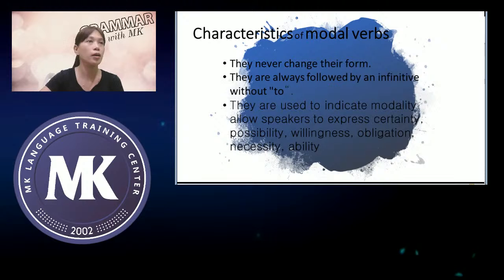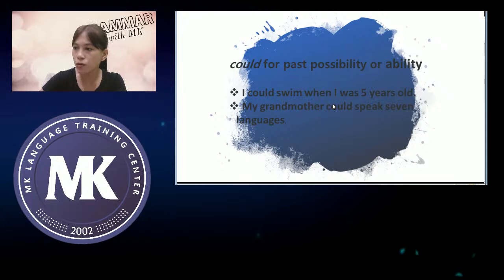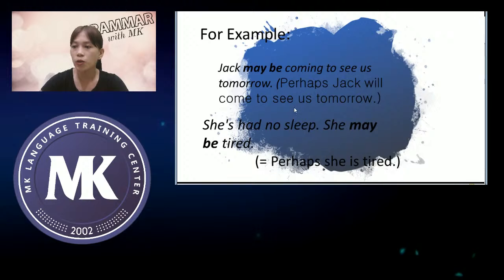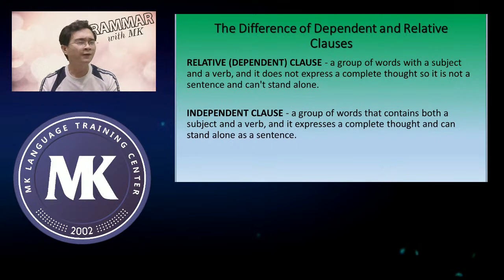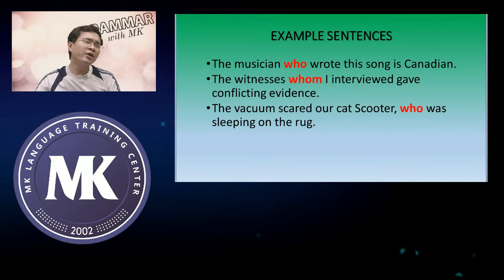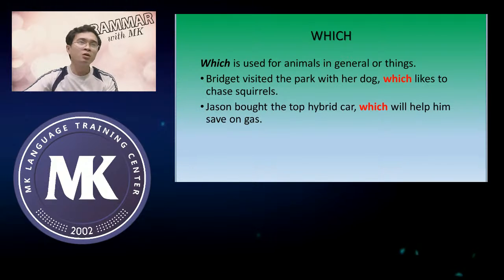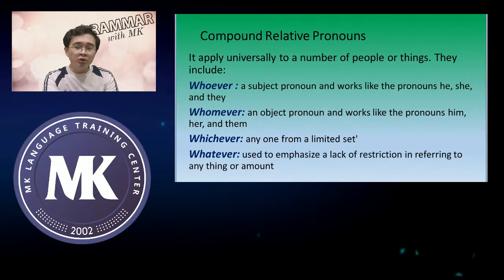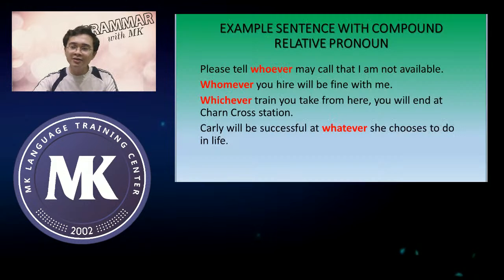MODAL VERBS & RELATIVE PRONOUN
Let's tak about grammar